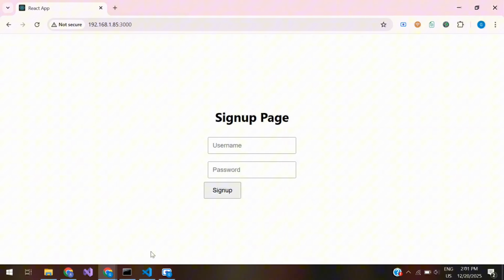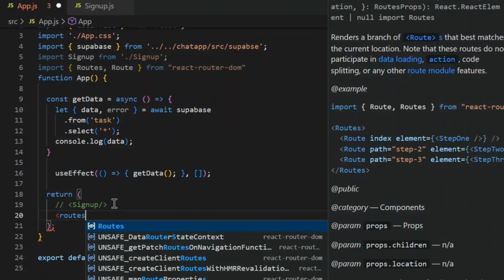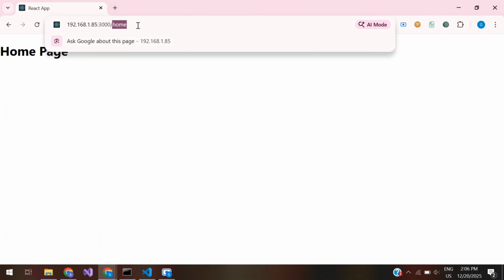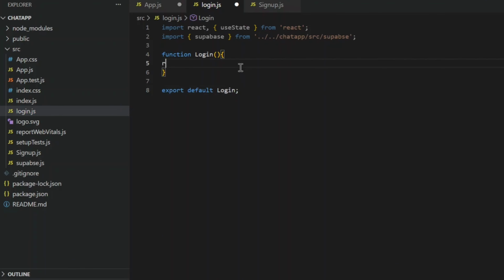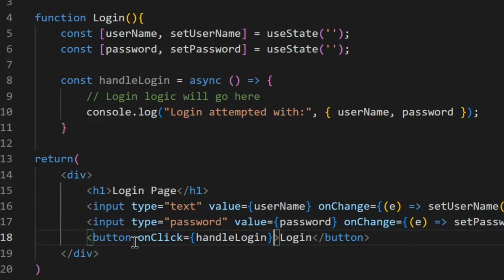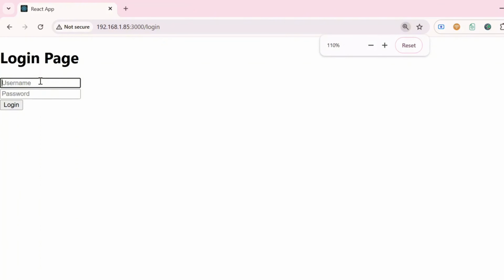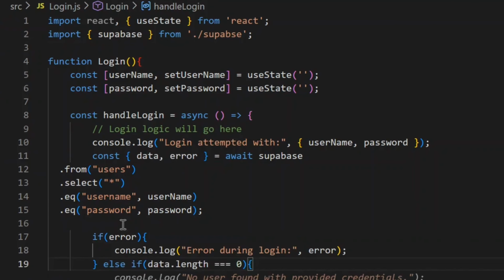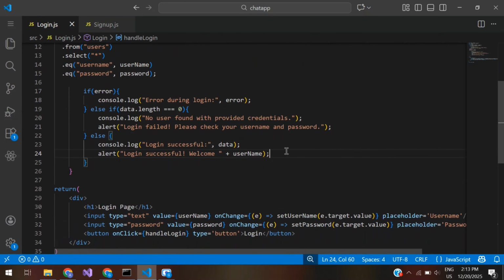React Routing + Login Functionality Using Supabase | Step-by-Step | developer raman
In this video, we learn React Routing and Login Functionality using Supabase step by step.
You will understand how routing works in React and how to implement a login system using Supabase.

We start by learning basic React routing and then move to implementing login functionality using Supabase as the backend.

What you will learn in this video:
 • What is routing in React
 • How to use React Router
 • How to create routes in React
 • How to implement login functionality using Supabase
 • How routing works with login pages

This video is beginner friendly and easy to understand.